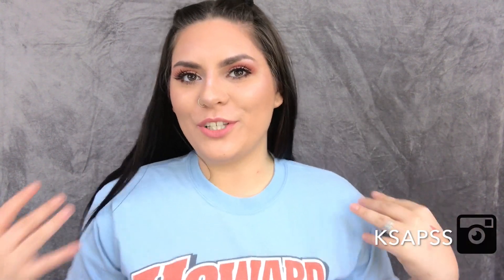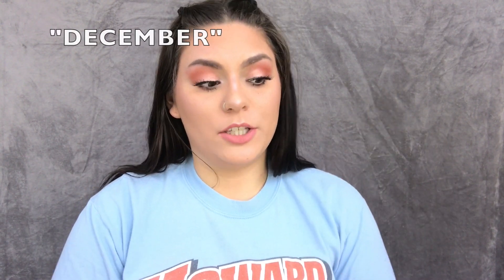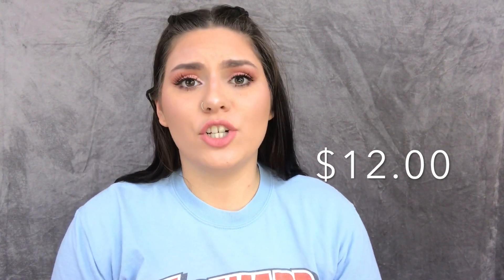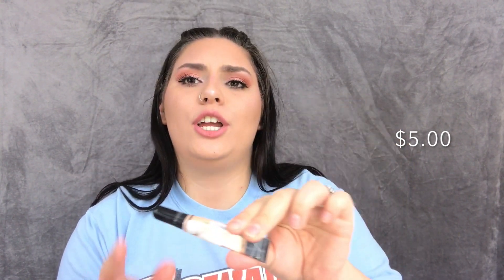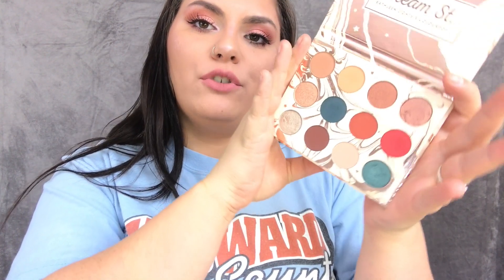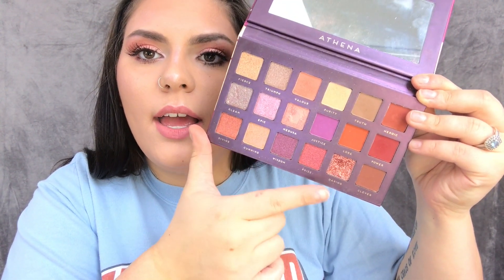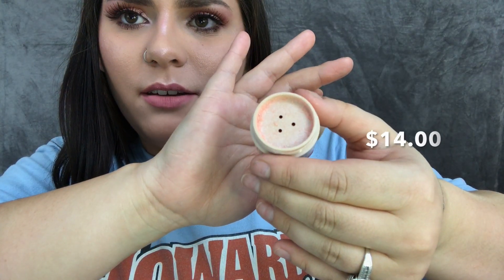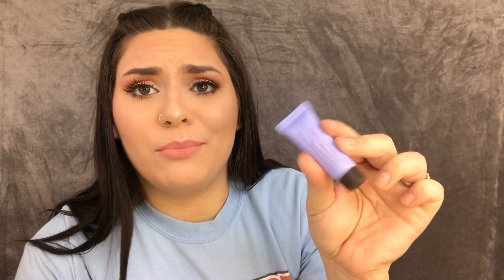JANUARY FAVOFRITES!! Karissa Psathas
Hello Everyone! For todays Video I decided to show you my favorites of January! I found a lot of makeup products that I LOVED this month so im super excited to share them with you!

XOXO,

Karissa